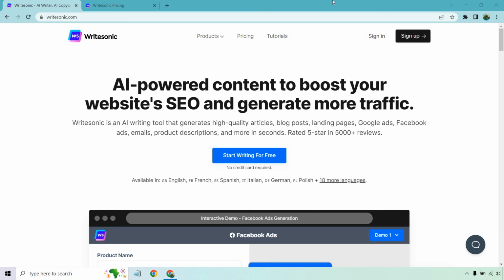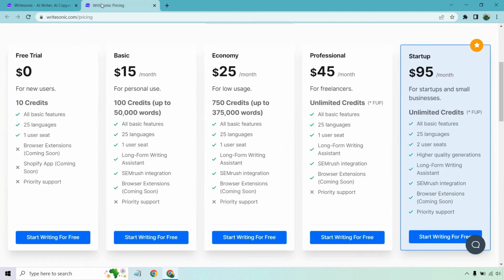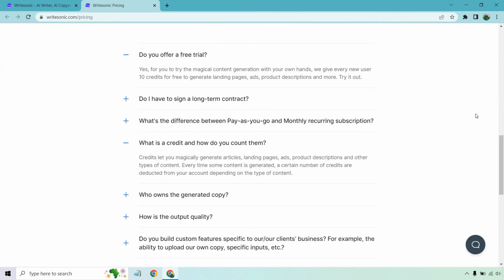Writesonic Free Trial (Writesonic Free Credits & Pricing Explained)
Writesonic Free Trial Video

Hey, are you looking for a way to produce professional content for your blog?
Writesonic is a great tool for you. It comes with a free trial and is super easy to use. This video will show you how to get started with Writesonic as well as some of the pricing plans and credits that they have to offer.